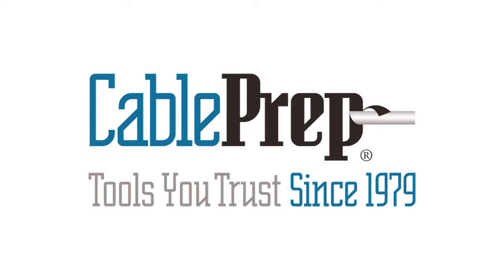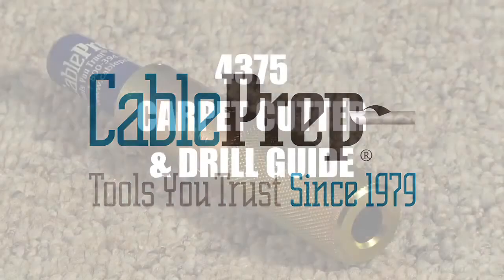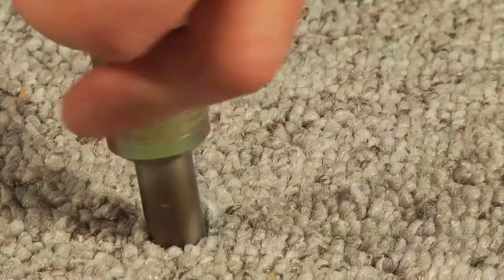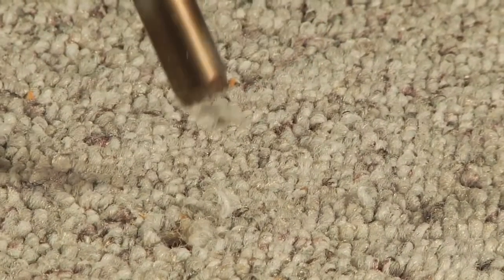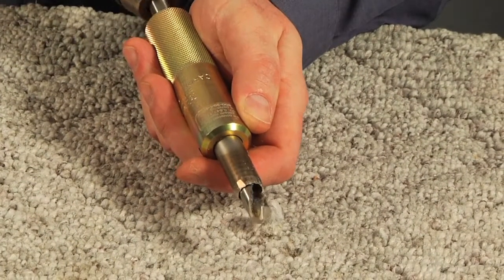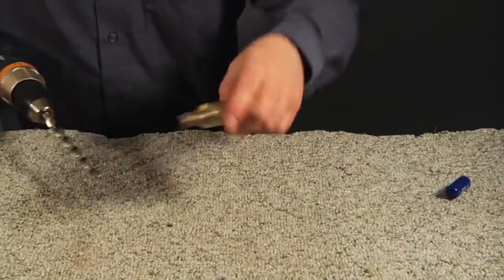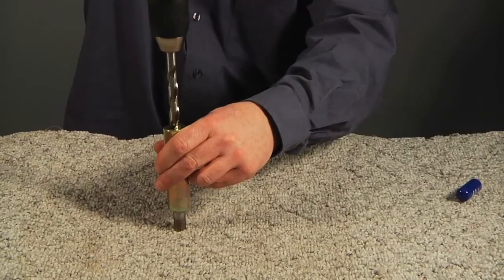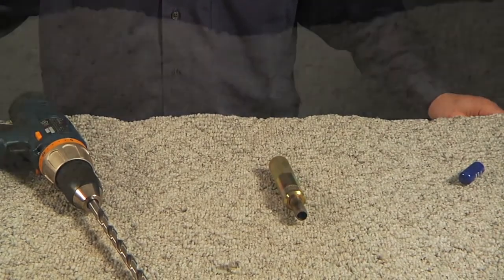Carpet Cutter and Drill Guide | CablePrep